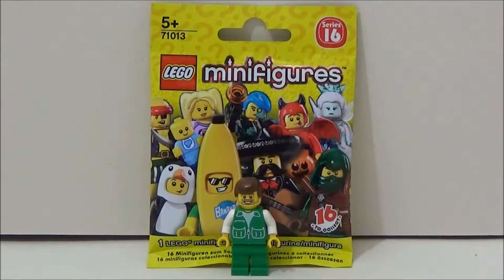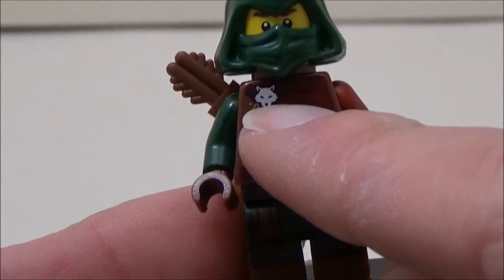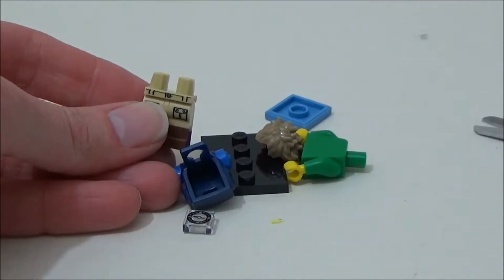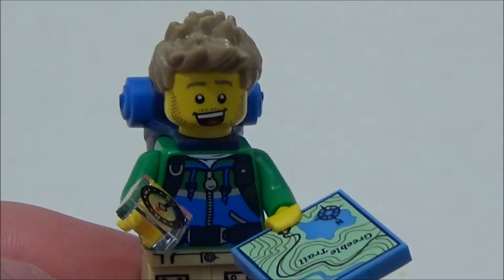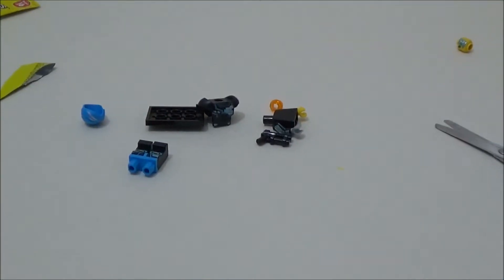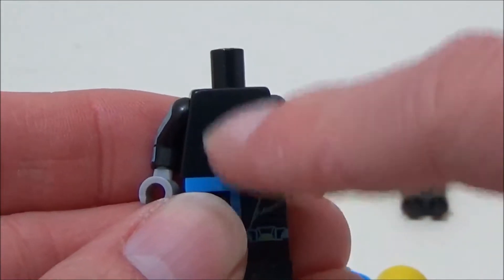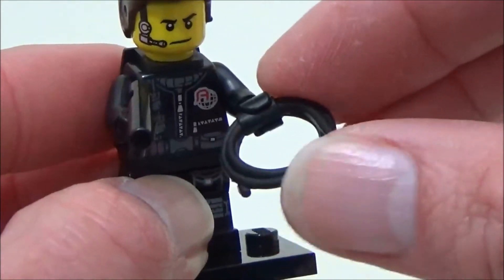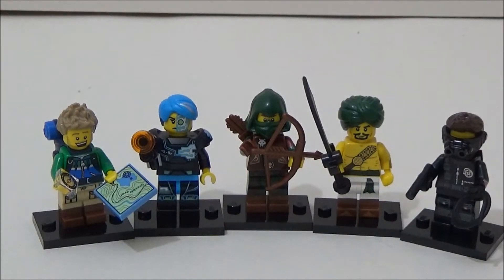Opening Minifigures Series 16 Blindbags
Five blindbags from Lego Minifigures series 16. Who will I find inside them? Watch and find out!